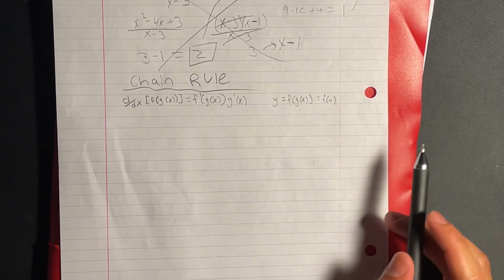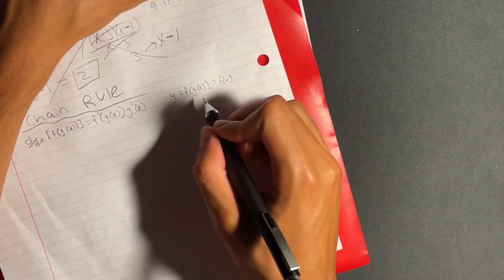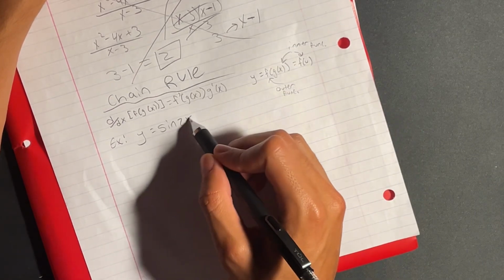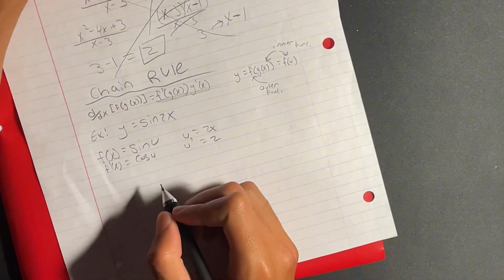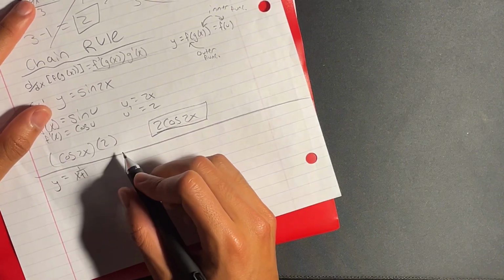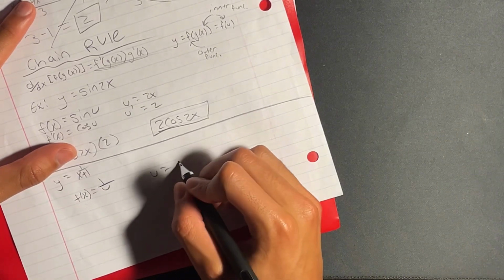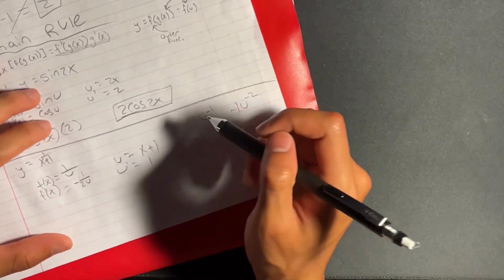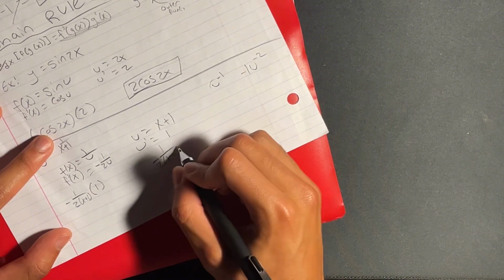Chain Rule Dual Calculus BC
Ms Jensen